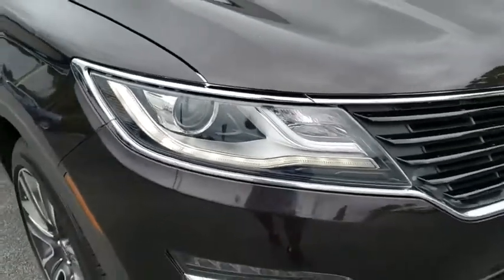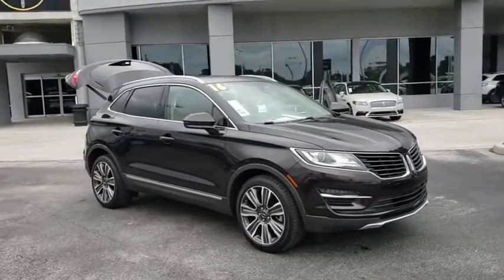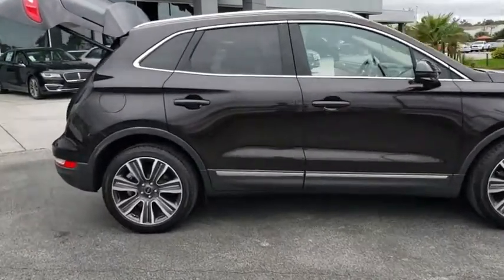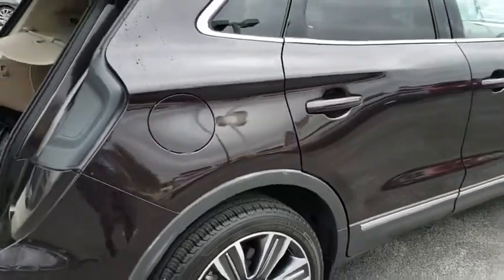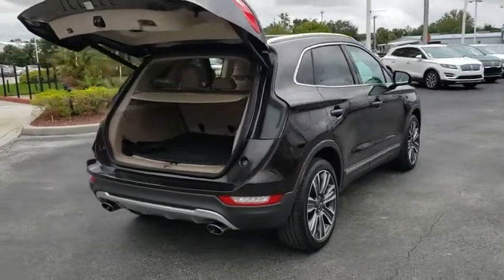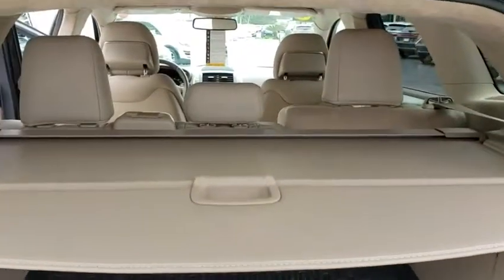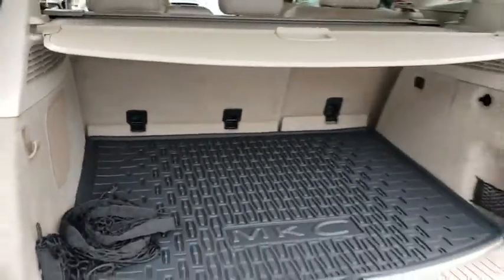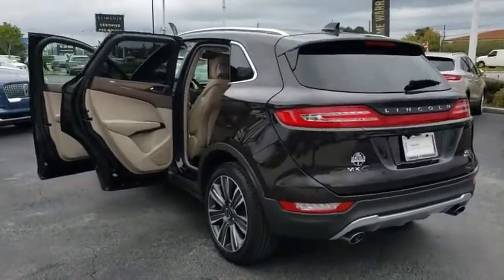2016 Lincoln MKC Orlando, Winter Park, Windermere, The Villages, Deland, FL PXJ30294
Black Tie Used 2016 Lincoln MKC available in Orlando, Florida at Parks Lincoln. Servicing the Winter Park, Windermere, The Villages, Deland, FL area.
2016 Lincoln MKC Black Label - Stock#: PXJ30294 - VIN#: 5LMCJ4C91GUJ30294

Parks Lincoln
3505 US-17

Chroma_Couture 2016 Lincoln MKC Black Label * 1 OWNER CLEAN CARFAX, * CLEAN CARFAX, * FACTORY CERTIFIED, * NAVIGATION, * SUN ROOF / MOON ROOF, * LEATHER, * BACKUP CAMERA, * HEATED SEATS, * PUSH START, * ALLOY WHEELS, Navigation System.Recent Arrival! 20/29 City/Highway MPGReviews:* Generous standard equipment; quiet cabin; cushy ride with the optional adaptive suspension; good value. Source: Edmunds